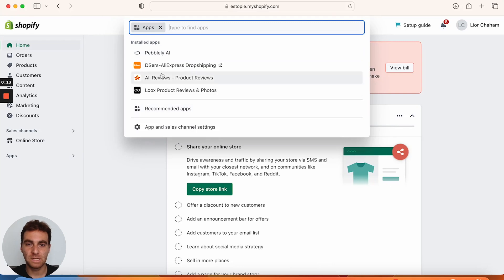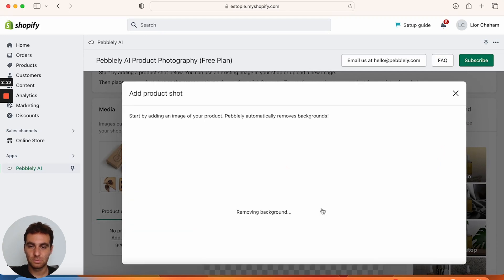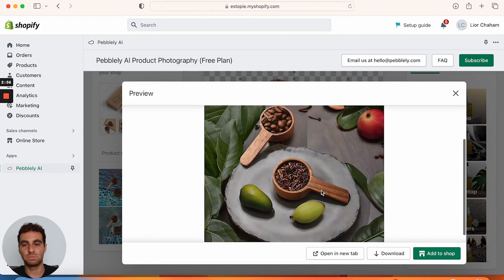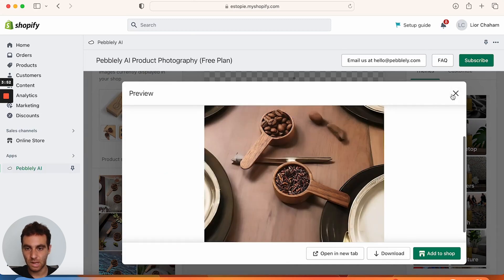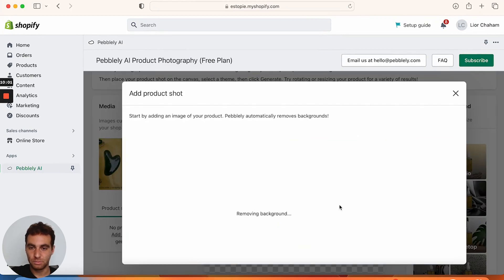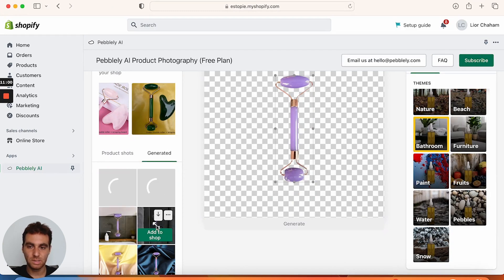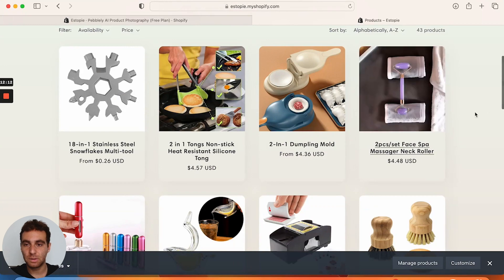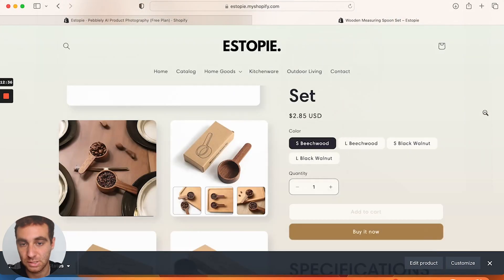How to Generate Custom Product Images Using AI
In this video, I’ll show you how I use this AI app to create custom images for the products on my Shopify Store.

The app is called PEBBLELY AI and currently has a free version that will give you 40 free customized images that relate to the category that you choose.

Follow along as I create a new Shopify dropshipping store and document every step of the way - build your store with me!

💡 Our Apps

EasyCall.

Carti Abandoned Cart Recovery.